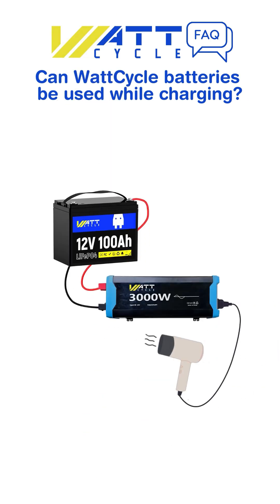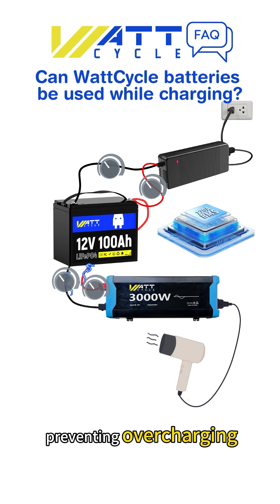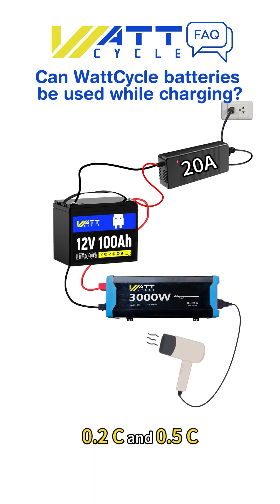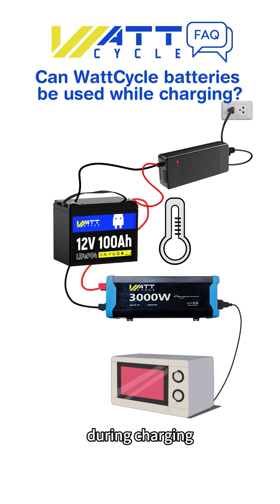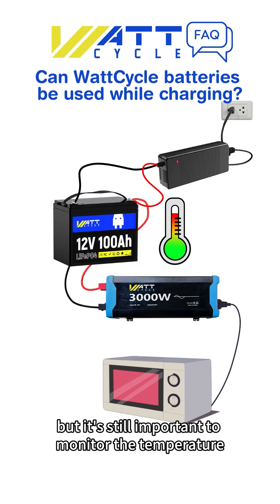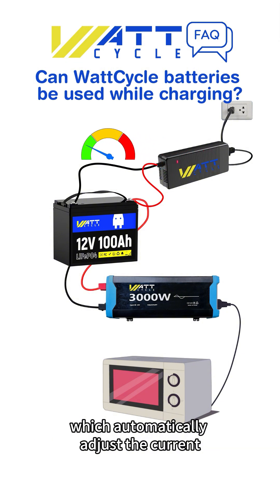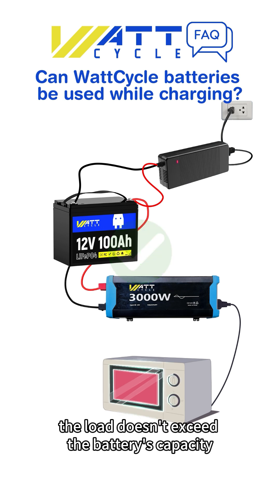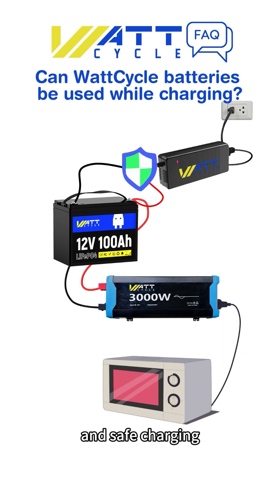Can WattCycle batteries be used while charging?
In this video, we will analyze whether the WattCycle battery can be safely charged and discharged at the same time.wattcycle lithiumbattery faq safety charge electricalsafetytips homestorage offgrid -grid